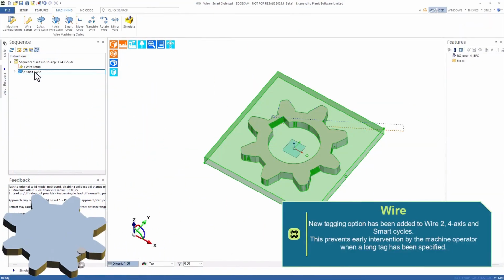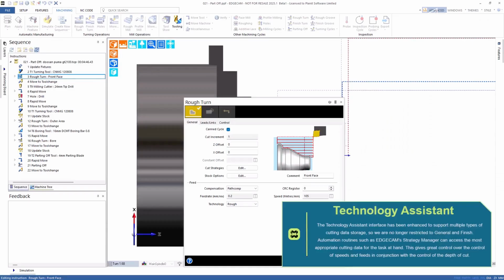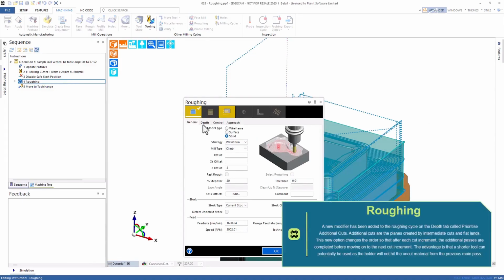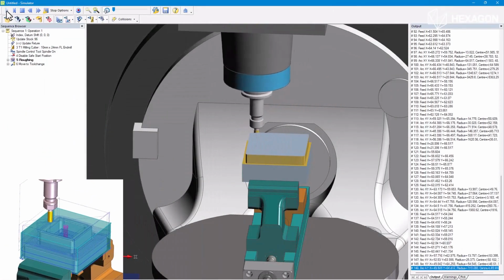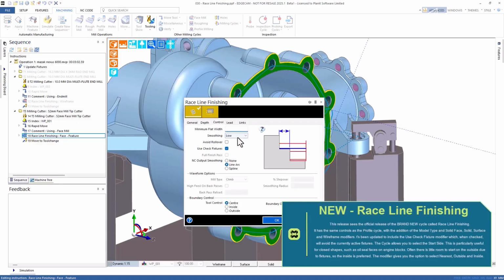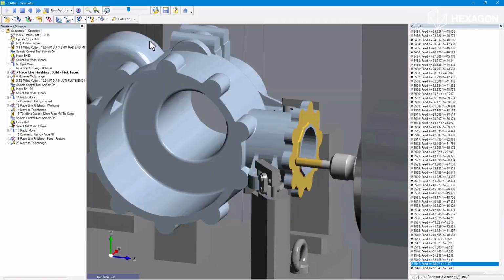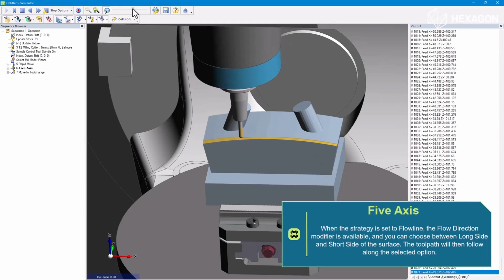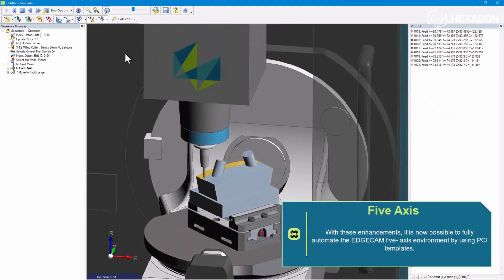Stillam - Whats new in EDGECAM 2025.1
Discover the significant advancements packed into EDGECAM 2025.1, the newest software release from Hexagon’s Manufacturing Intelligence division.

This update is specifically engineered to boost productivity across your entire shop floor, integrating enhanced automation, more robust simulation capabilities, and seamless cloud-connected collaboration within a single, powerful CAM solution.

From straightforward programming tasks to intricate 6-axis component production, EDGECAM 2025.1 is designed to help you complete your work—more rapidly, securely, and intelligently.

Follow the link in the comments below to learn more about this new update.